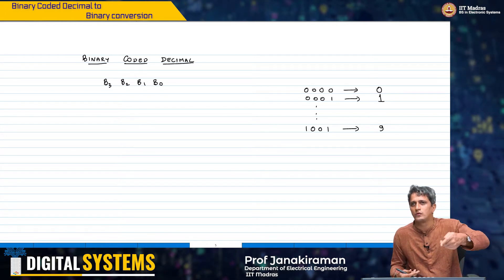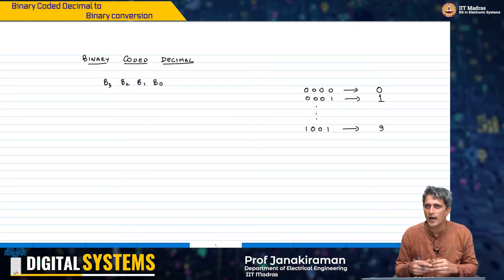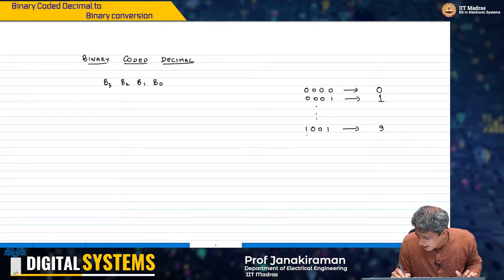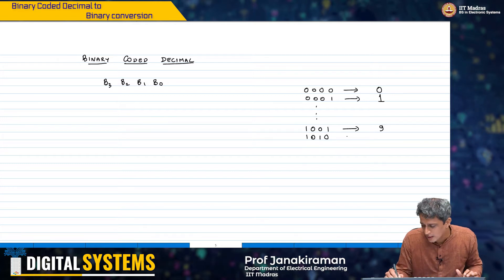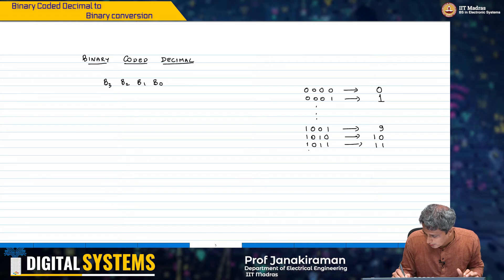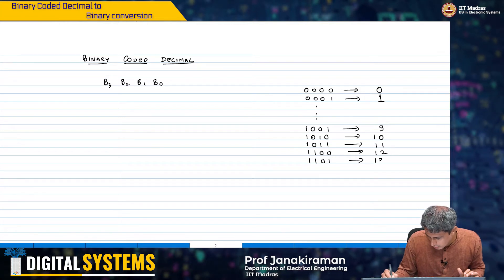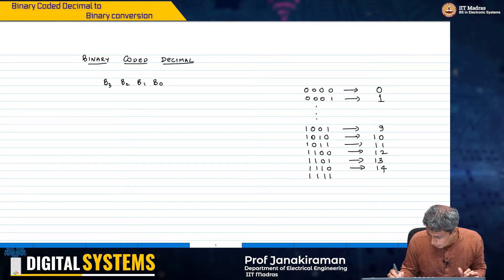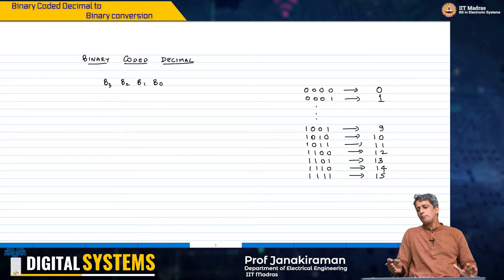W8_L7_Binary Coded Decimal to Binary conversion